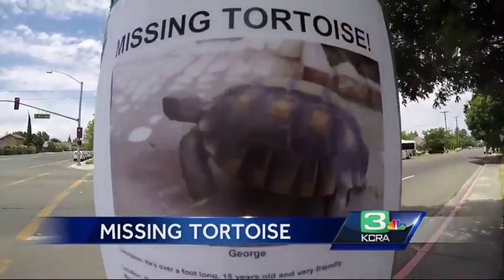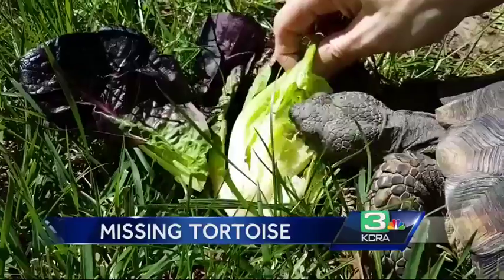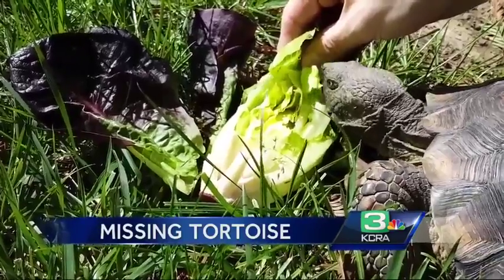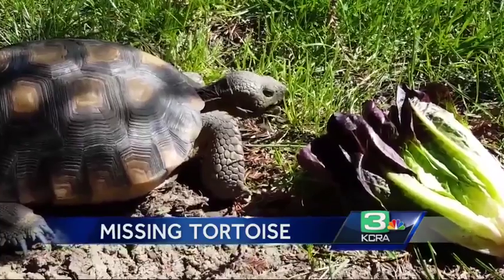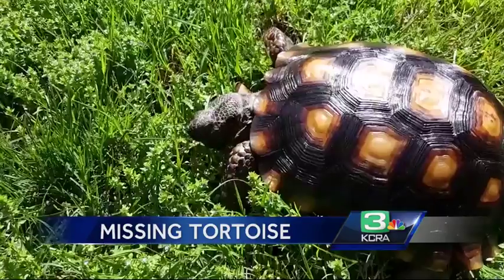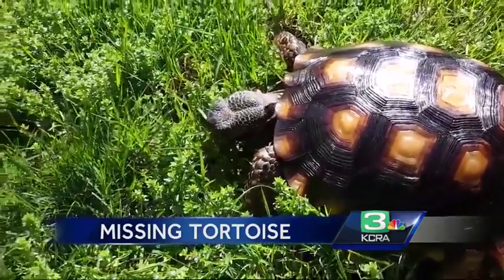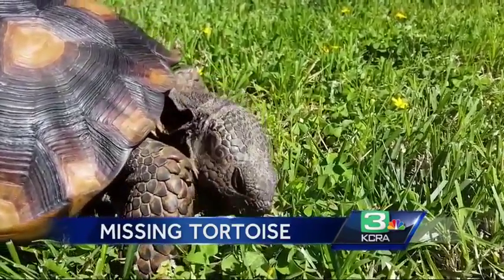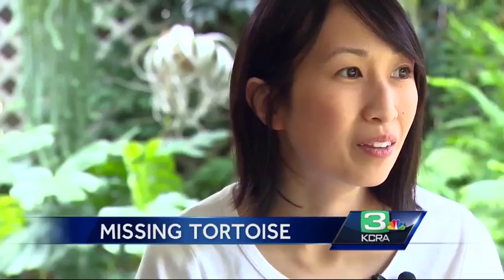Have you seen George the tortoise?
George, an endangered California desert tortoise, is missing from his Turlock home. His owner is offering a reward to bring him home.